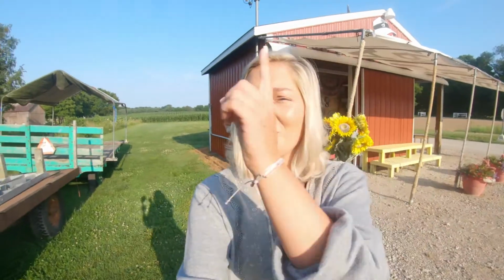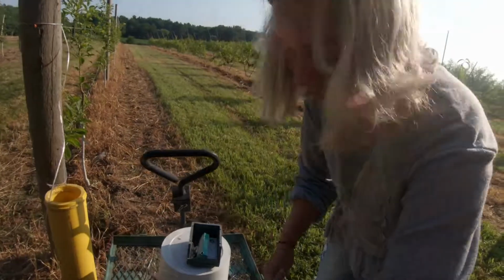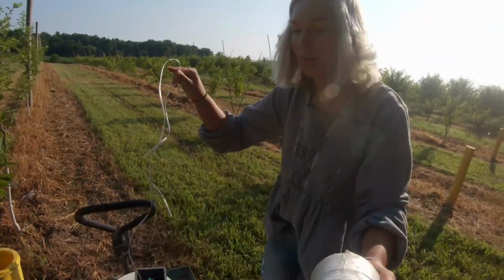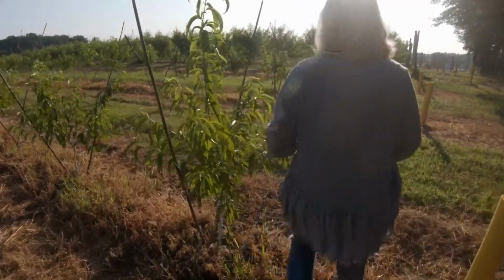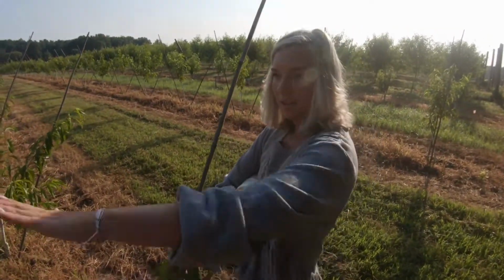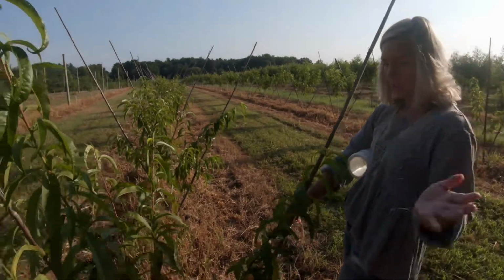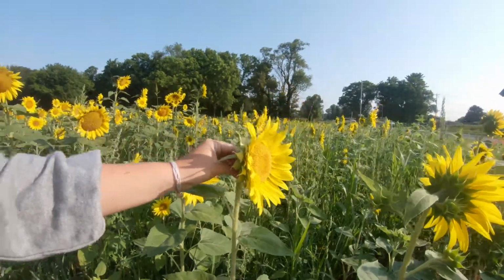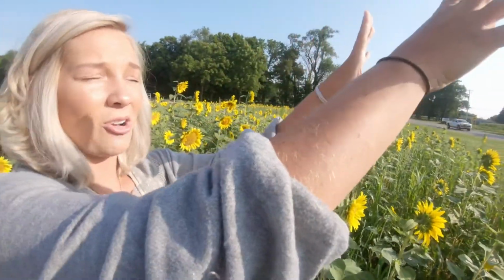Kaylee ScarAway Challenge Video – Week 3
Six individuals, each with their own unique scar story, commit to eight weeks of the ScarAway Challenge, documenting their journeys along the way. Real people, real results. Learn about their experiences and the impact ScarAway has had on their scars - new and old - in just two short months.